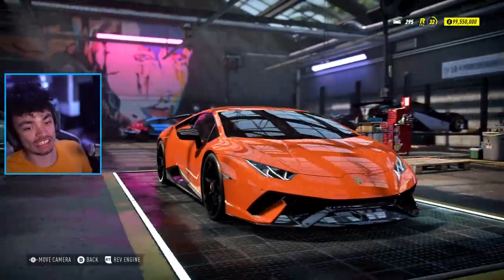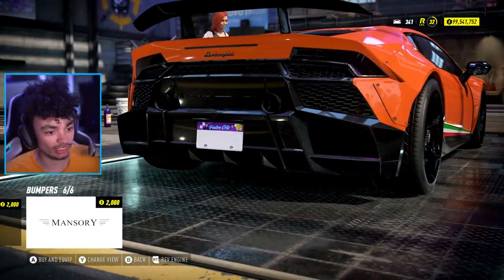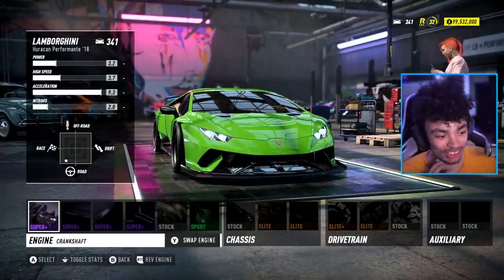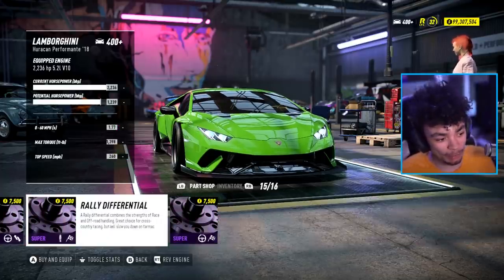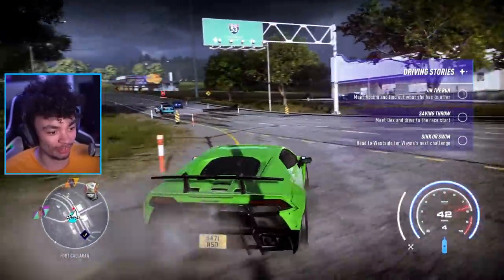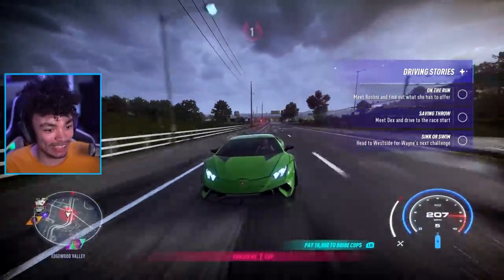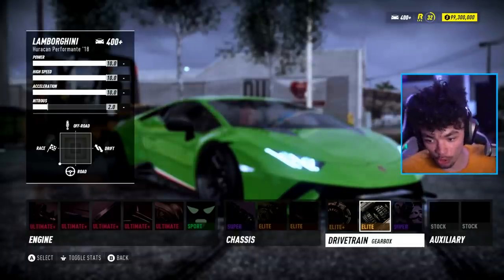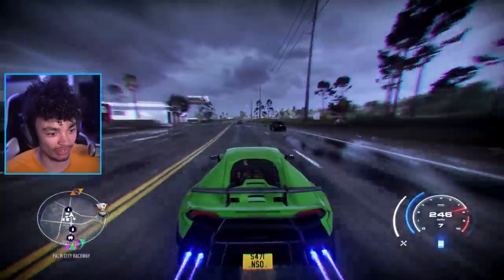Need for Speed HEAT - MODDED 2200HP Huracan Performante Customization!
Today we break NFS Heat. That sums it up really. I love mods. Break the limits and possibilities of upgrades visually and performance. Not a bad effort!